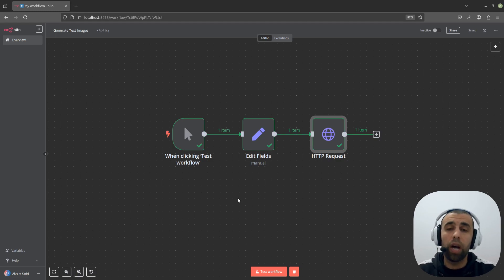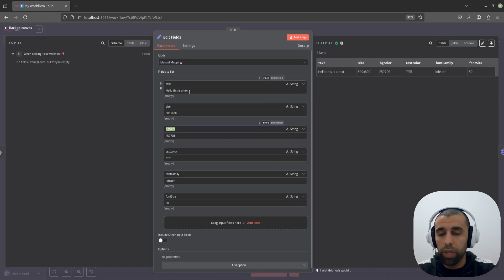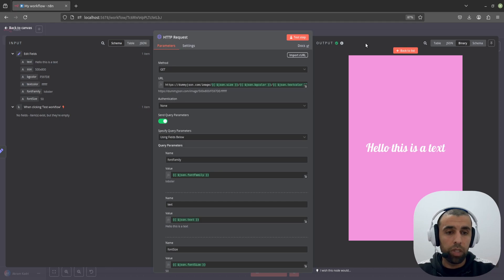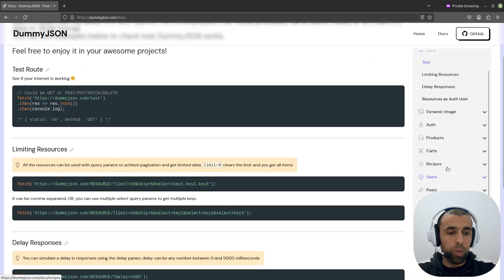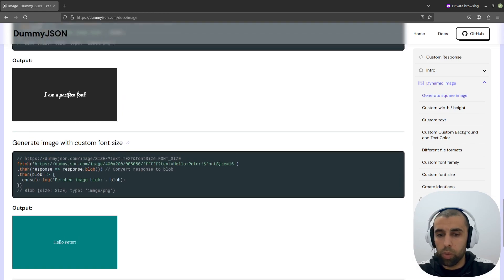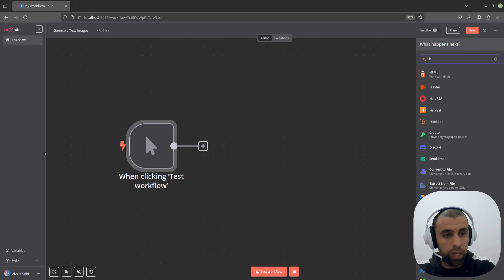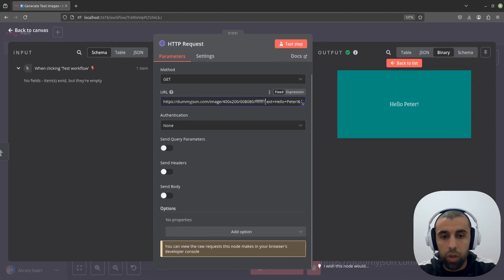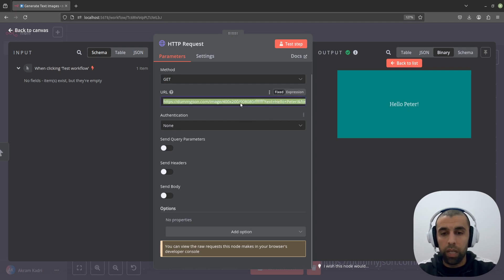Generate Images with n8n using the HTTP Request Node (FREE API!)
Generate images with n8n effortlessly using the HTTP Request Node! This tutorial shows you how to create a simple workflow to generate text-based images for FREE, without any paid APIs.  Learn how to use n8n's HTTP Request node and manipulate query parameters to customize your images.

Discover how to:

* Generate images for free using a public API.
* Utilize n8n's HTTP Request node to make get requests.
* Set variables for image text, size (width and height in pixels), background color, text color, font family (like Pacifico!), and font size.
* Dynamically control query parameters within the HTTP request.
* Build a reusable workflow with the set node for easy image generation.

This tutorial covers everything from setting up the initial HTTP request to customizing image attributes like text, size, background color, and font.  I'll even show you how to use the set node to store variables for a more streamlined process. Whether you're creating text-based images for LinkedIn carousels, social media content, or other creative projects, this n8n tutorial will provide you with a simple and free solution.

📖 Chapters
00:00 Introduction
01:30 Reading the Image Generation Docs
02:30 Building the n8n Workflow Step-by-Step
04:00 Using Query Parameters in n8n's HTTP Request Node
08:30 Set custom variables in the Set Node